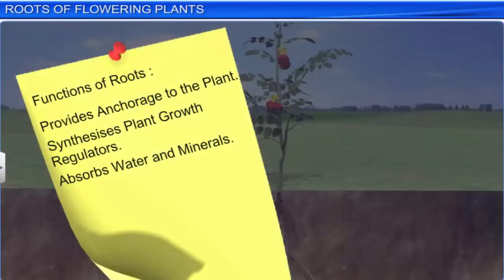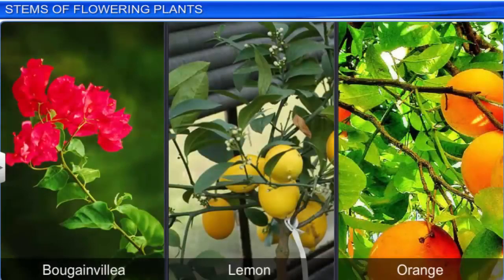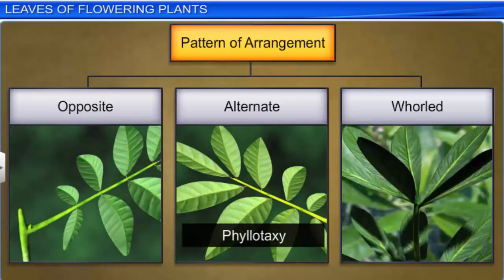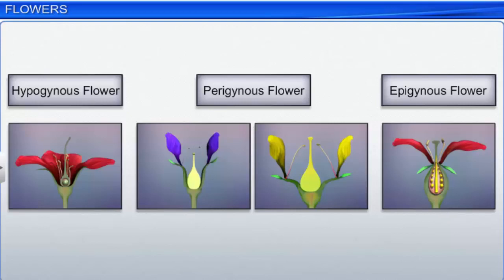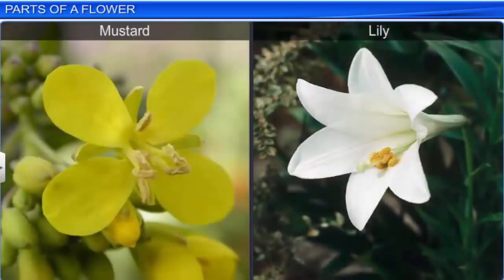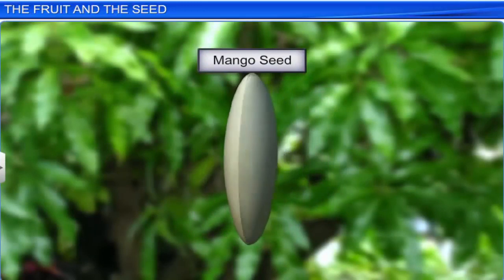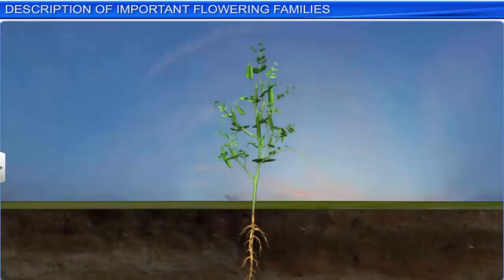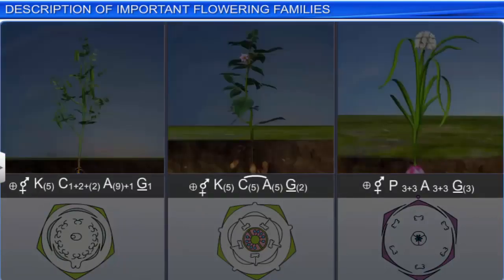Biology 11 Morphology in Flowering Plants